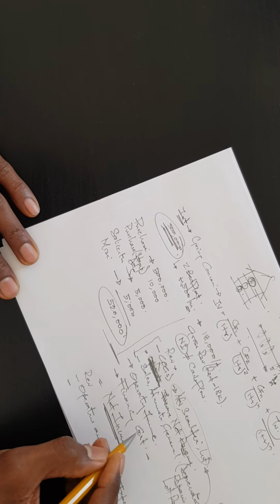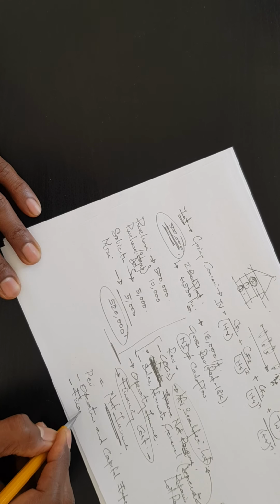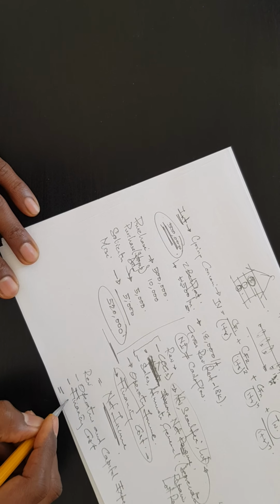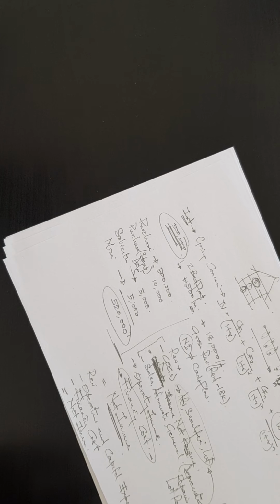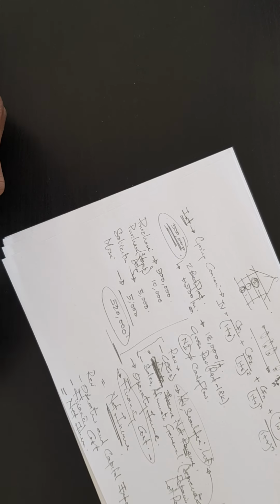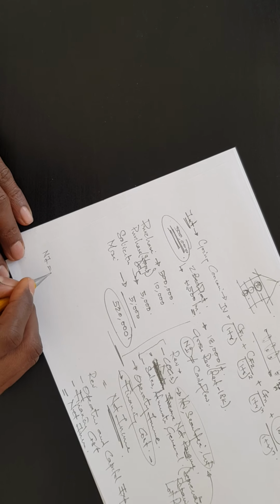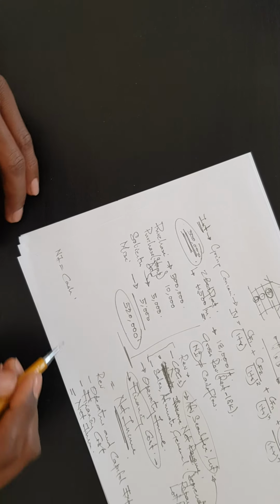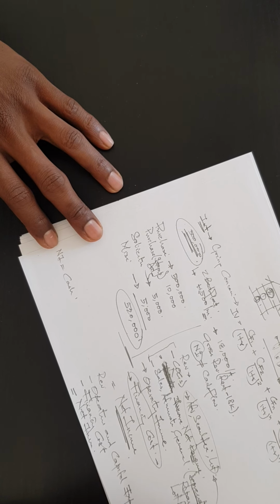Buying a property:Session 6-Intrinsic valuation(How to estimate the value of the property). Part 1/3